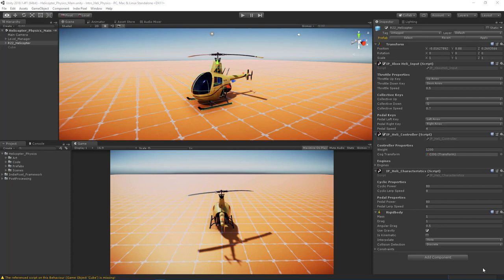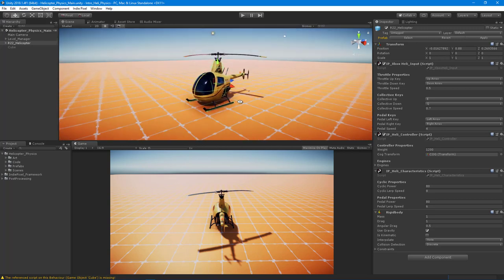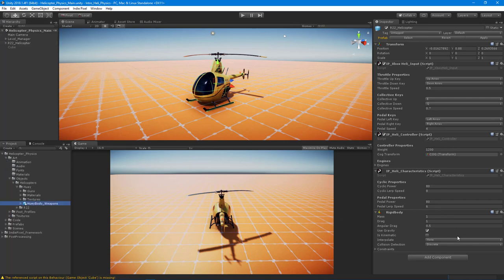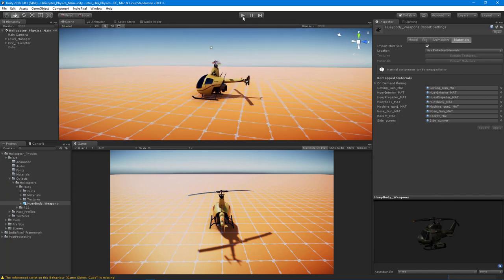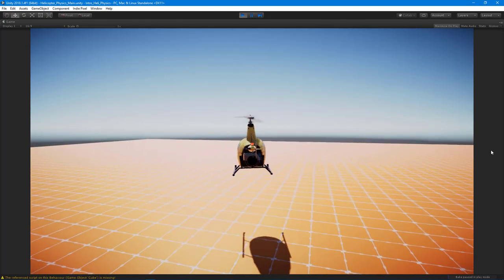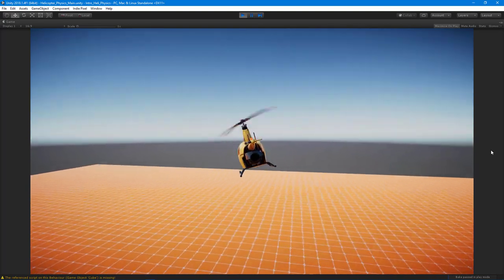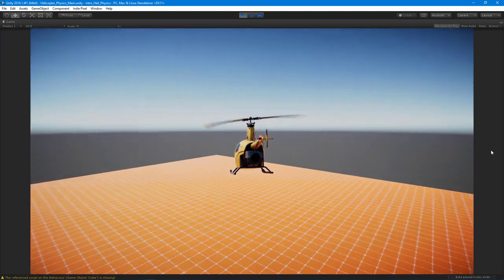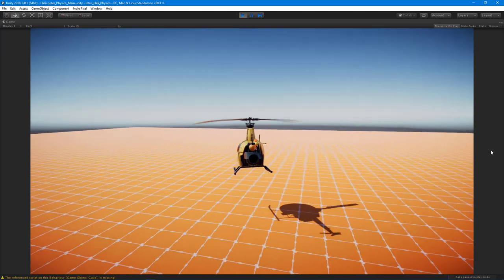Helicotper Physics Course in Unity - WIP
Howdy everyone!  I am currently working on a Helicotper physics course, which I will post on Udemy.  But the course is currently in development and I wanted to show off where I was at.  I was also hoping to get any and all feedback as to what you guys would like to see in a Helicopter physics course.  The current goal is to reproduce a level that mimics the retro game Desert Strike.  We will walk through the process of creating the Helicopter physics, then weapons and then enemy AI.  In this video I show the current physics model for a controllable helicopter in Unity 2018.  Let me know what you think! :-)